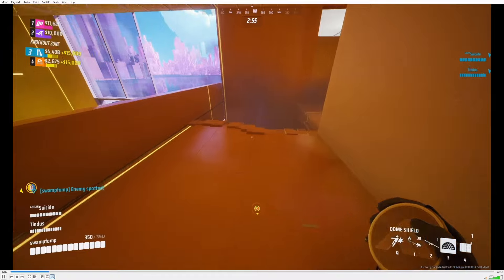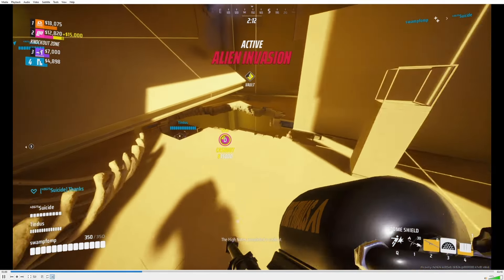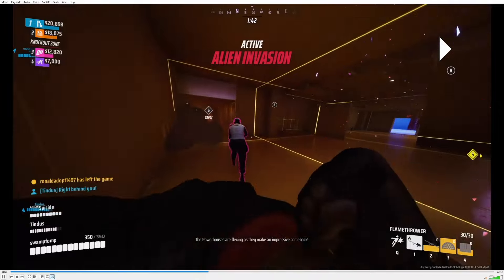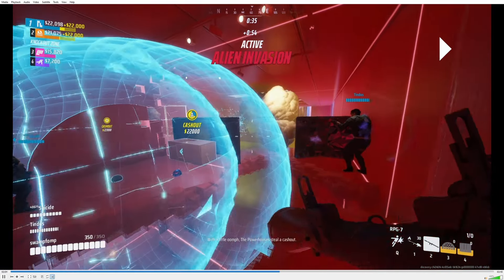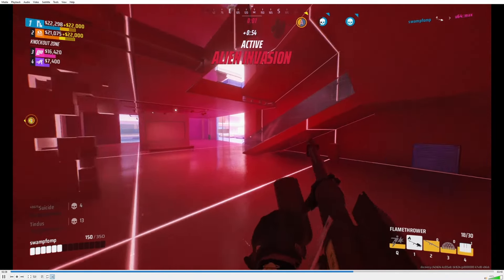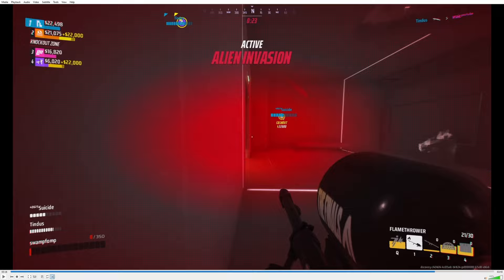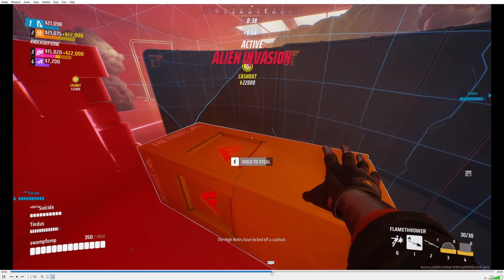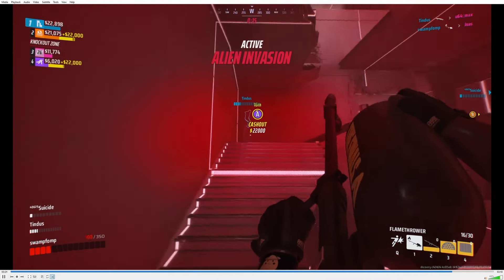THIS Is How You Should Be Playing Heavy In THE FINALS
Talking through my thought process and explaining my decisions in a ranked game of THE FINALS